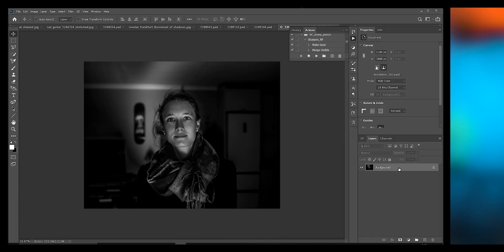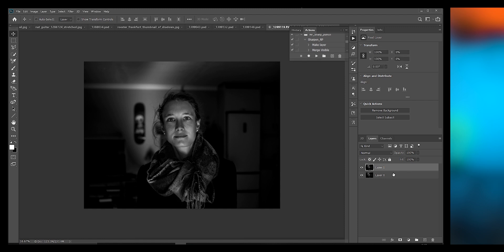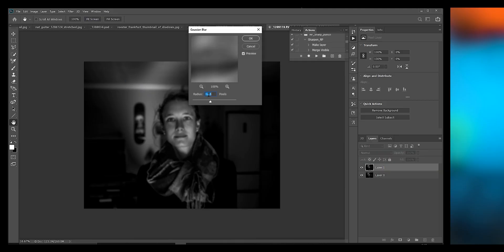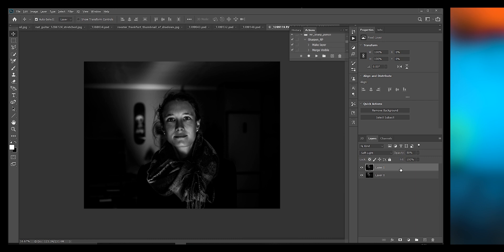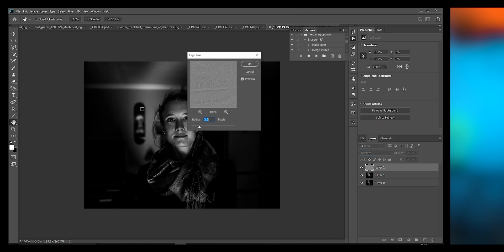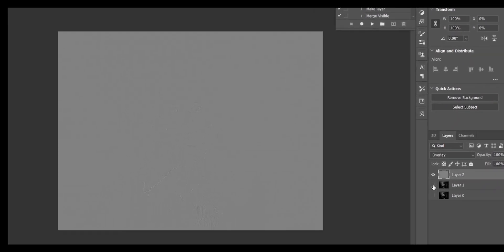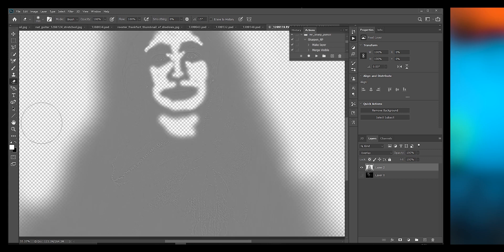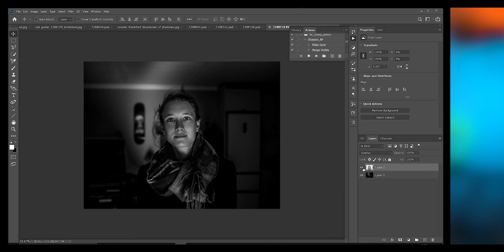How to sharpen Black & White Portraits: How to sharpen with Photoshop High Pass Filter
00:00 intro
00:25 Photoshop tutorial start
03:40 final result & comparisons
04:06 close
12-60mm f/3.5-5.6
Leica 12-60mm f/2.8-4
25mm f/1.7
25mm f/0.95
18-35mm f/1.8

10% Mist Filter:
20% Mist Filter:

xx

How I sharpened this Black & White Portrait - Photoshop High Pass Filter
How I sharpened this Black & White Portrait: How to sharpen an image with Photoshop High Pass Filter